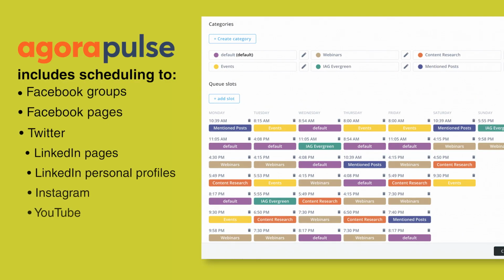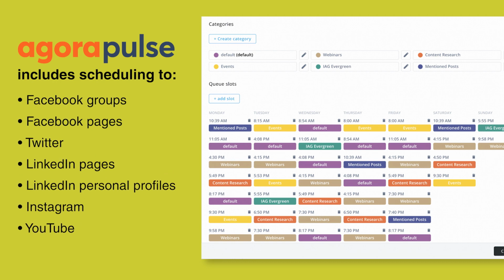How To Be a Ninja at Social Media Content Marketing - And Get the Results You Want for Your Business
Whether you are new to social media marketing or someone who shares content already but finds it difficult to post consistently, this video will give you a step-by-step process that will save you time, help you be more efficient, and have less pain and guilt about your content marketing. But, the one thing to remember about social media and content marketing is that unless it’s strategically focused to return the results you want, you’re wasting your time!

BEST ADOBE CC TRAINING VIDEO COURSES
Bring Your Own Laptop with Daniel Scott

This video is for entrepreneurs, designers, creative professionals and anyone interested in brand strategy, business planning, graphic design, design trend, marketing and communications.

Philip VanDusen is the owner of Verhaal Brand Design, a brand strategy and design agency and the founder of Brand Design Masters, an ecosystem of mastermind groups, courses and networking communities for creative professionals and digital entrepreneurs seeking to build bullet-proof personal brands, agencies and businesses.

Philip is a highly accomplished creative executive and expert in brand strategy, graphic design, marketing and creative management. Philip gives design, branding, marketing, career and business advice to creative professionals, entrepreneurs and companies on how to build successful brands for themselves or for the clients and customers they serve.